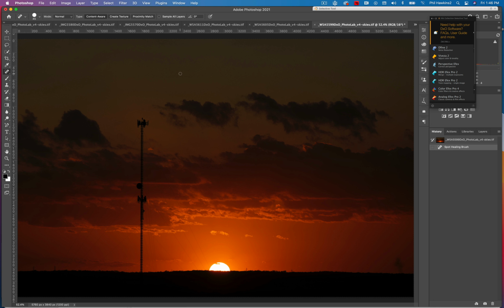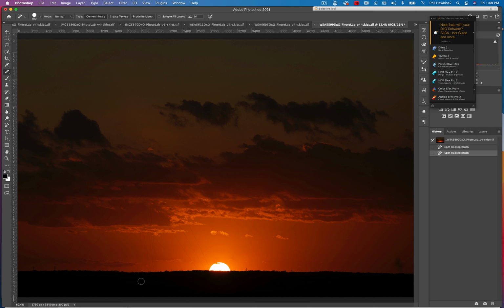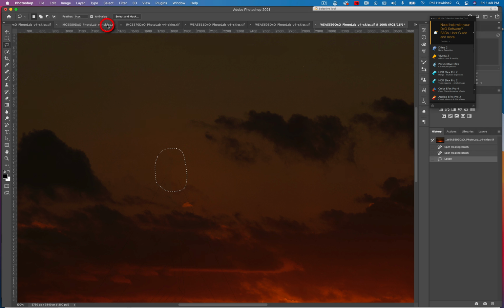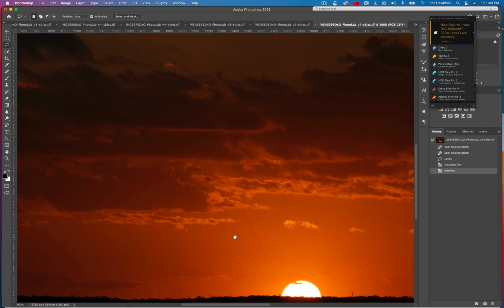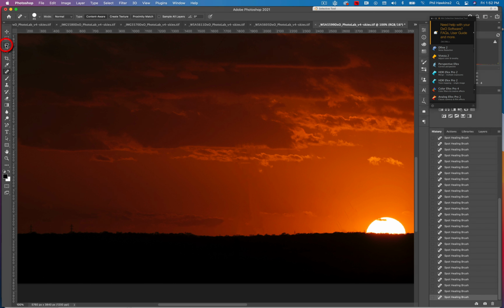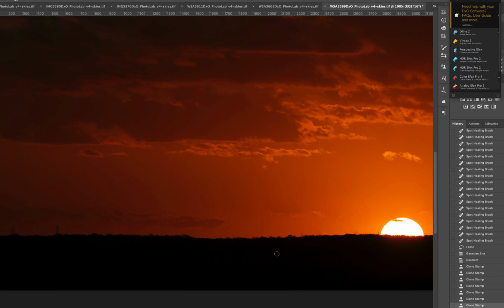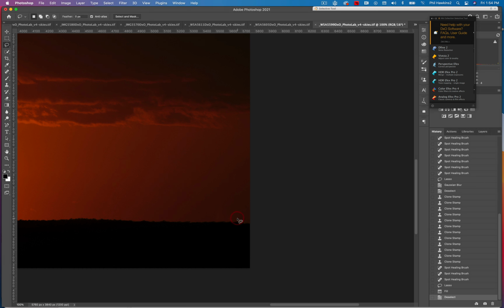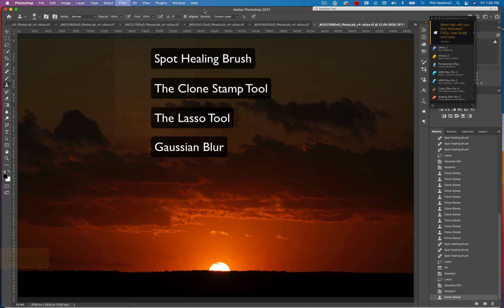Removing Elements unwanted in your image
Let's look at the different ways to remove intrusive or unwanted elements in your image.